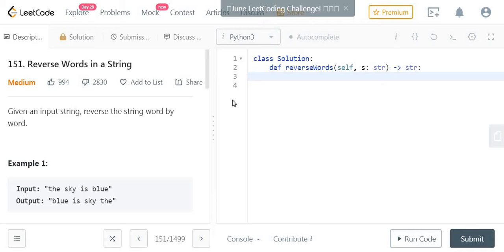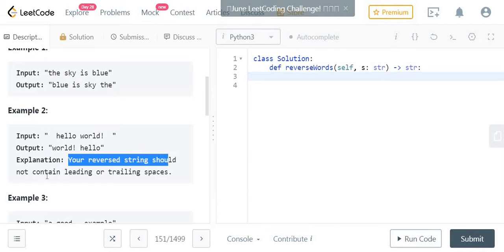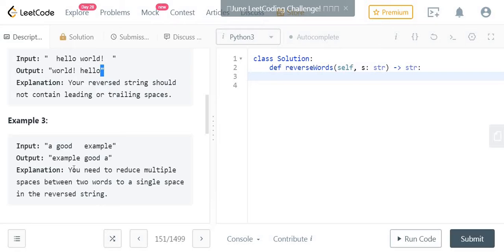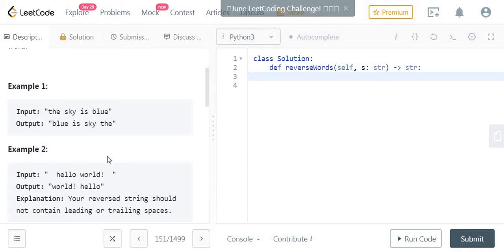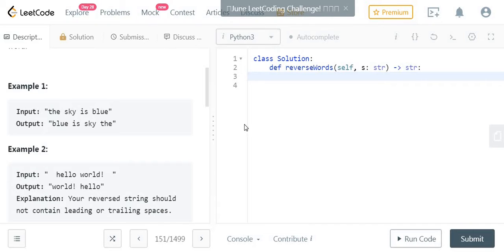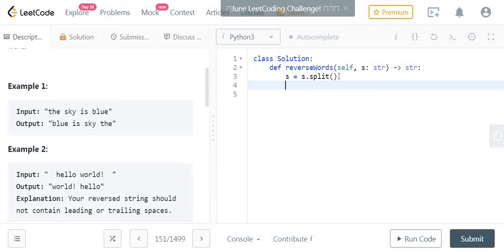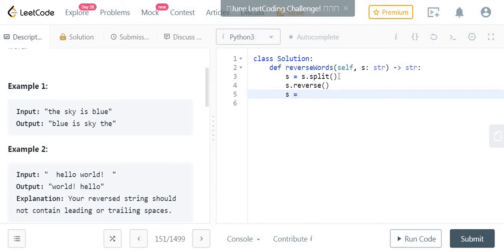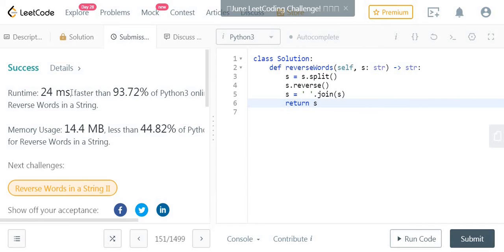LeetCode 151: Reverse Words in a String (Python Code)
In this video how to reverse words in a string with leading or trailing spaces is discussed.